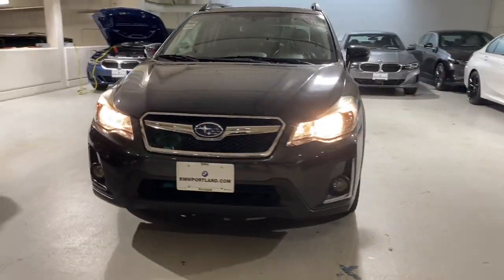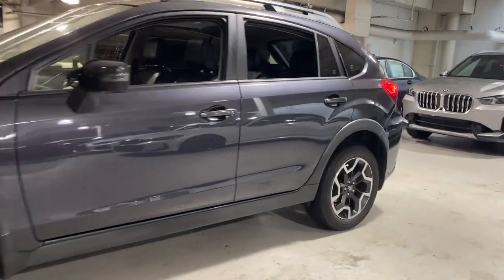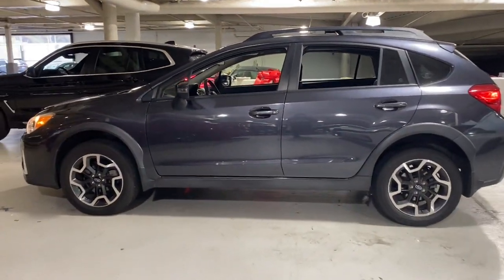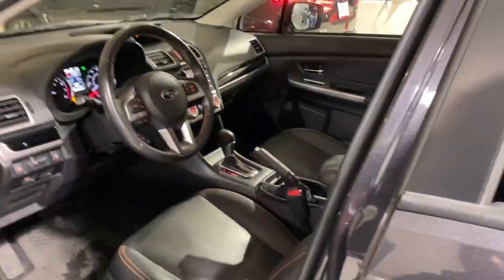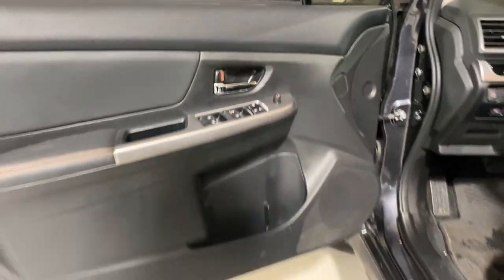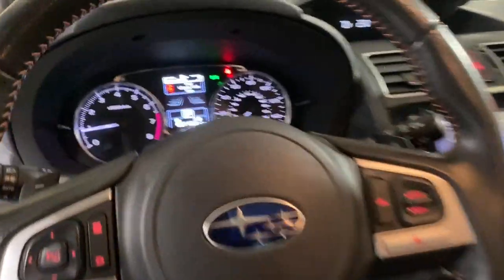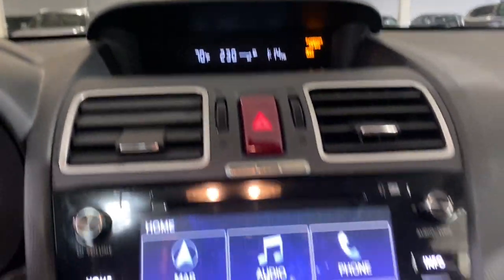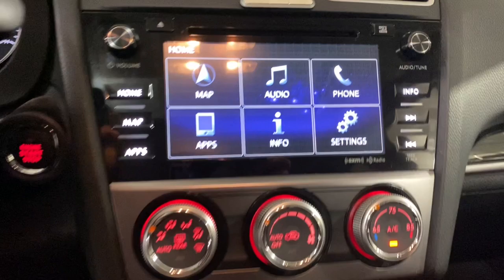2016 Subaru Crosstrek Portland, Beaverton, Lake Oswego, Vancouver, Hillsboro GH311271T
Dark Gray Metallic Used 2016 Subaru Crosstrek Limited available in 2001 SW Jefferson Street, Portland, Oregon at BMW Portland. Servicing the Portland, Beaverton, Lake Oswego, Vancouver, Hillsboro, OR area.

#{MAKE}
#{MODEL}
2016 Subaru Crosstrek Limited - Stock#: GH311271T

BMW Portland
2001 SW Jefferson St

Limited trim  Dark Gray Metallic exterior and Black interior. GREAT MILES 37 425! $700 below Kelley Blue Book!  EPA 34 MPG Hwy/26 MPG City! Sunroof  NAV  Heated Leather Seats  Cross-Traffic Alert  CD Player  iPod/MP3 Input  Satellite Radio  Alloy Wheels  All Wheel Drive  ADJUSTABLE AERO CROSS BAR  MOONROOF PACKAGE W/NAVIGATION/KEYLESS... Back-Up Camera. br /br /KEY FEATURES INCLUDEbr /Leather Seats  Heated Driver Seat  Back-Up Camera  Satellite Radio  iPod/MP3 Input  CD Player  Aluminum Wheels  Cross-Traffic Alert  Blind Spot Monitor  Smart Device Integration  Heated Seats  Heated Leather Seats Rear Spoiler  MP3 Player  All Wheel Drive  Onboard Communications System  Remote Trunk Release. br /br /OPTION PACKAGESbr /MOONROOF PACKAGE W/NAVIGATION/KEYLESS/EYESIGHT EyeSight System  Pre-Collision Braking System  Pre-Collision Brake Assist  Steering Responsive Fog Lights  Adaptive Cruise Control  Charge-Coupled Device Cameras  Lane Departure Warning  Navigation System  SD card map  voice activated navigation controls  SiriusXM NavTraffic (subscription required)  and SiriusXM NavWeather (subscription required)  Power Moonroof  Keyless Access w/Push-Button Start  PIN code access  ADJUSTABLE AERO CROSS BAR Part number E361SFJ100. Subaru Limited with Dark Gray Metallic exterior and Black interior features a 4 Cylinder Engine with 148 HP at 6200 RPM*. br /br /EXPERTS CONCLUDEbr /Edmunds.com s review says  For drivers and passengers alike  the Crosstrek has plenty of room  even with 6-footers in the mix. . Great Gas Mileage: 34 MPG Hwy. br /br /EXCELLENT VALUEbr /This Crosstrek is priced $700 below Kelley Blue Book. br /br /OUR OFFERINGSbr /BMW Portland is focused on providing customers with an honest and simpler buying and service experience. We believe in giving customers straightforward information so that they can make confident decisions. br /br /All vehicles are equipped with StarGard priced at $599. br / br /Plus license and title  and $150 title and registration processing fee. Price does not include a charge for 0.40% Oregon Corporate Activity Tax. A 0.5% state sales tax will be added to new vehiclebr /
MOONROOF PACKAGE W/NAVIGATION/KEYLESS/EYESIGHT -inc: EyeSight System, Pre-Collision Braking System, Pre-Collision Brake Assist, Steering Responsive Fog Lights, Adaptive Cruise Control, Charge-Coupled Device Cameras, Lane Departure Warning, Navigation System, SD card map, voice activated navigation controls, SiriusXM NavTraffic (subscription required), and SiriusXM NavWeather (subscription required), Power Moonroof, Keyless Access w/Push-Button Start, PIN code access UCB-0